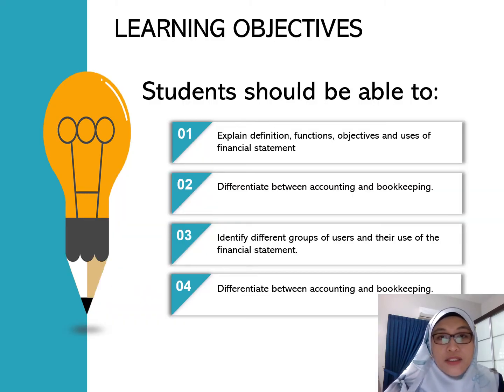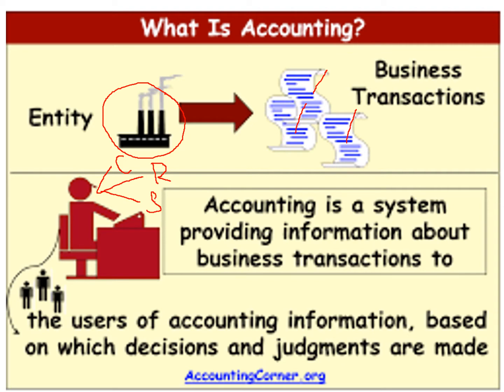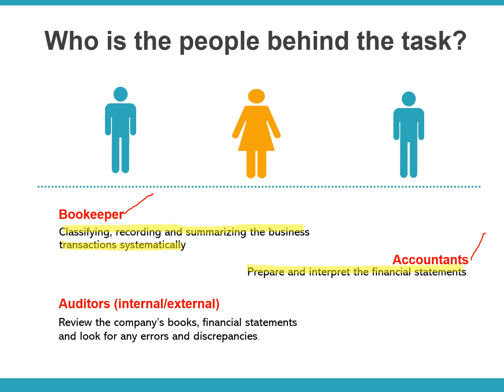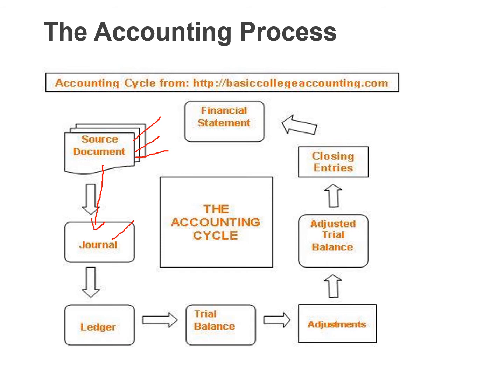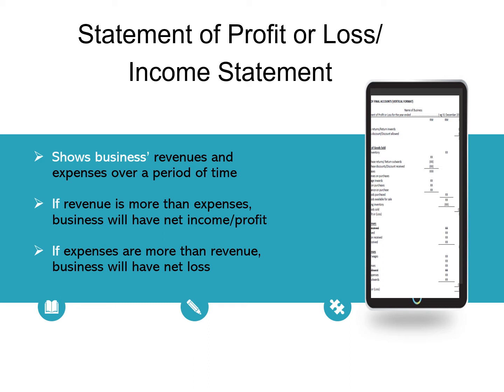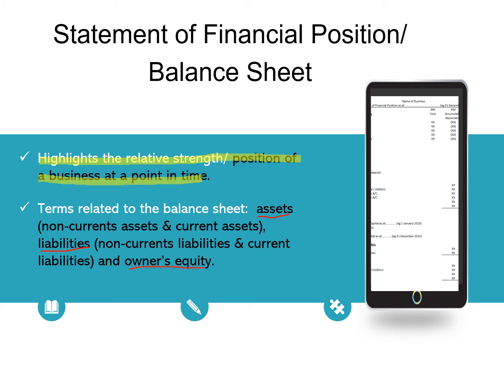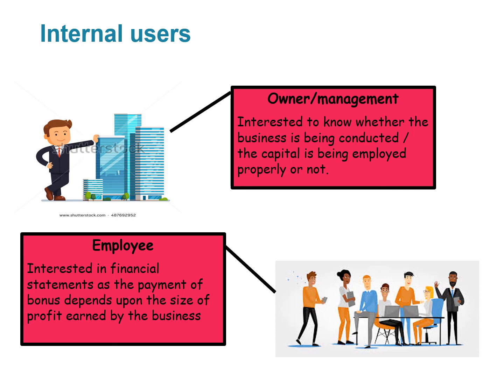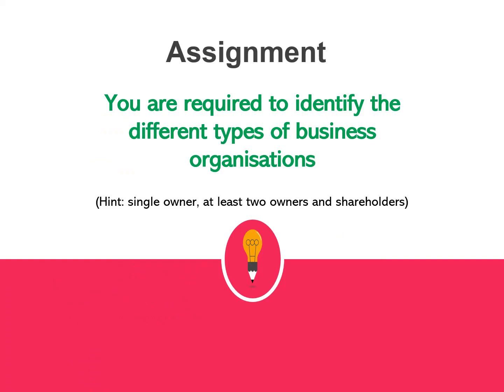Introduction to Accounting